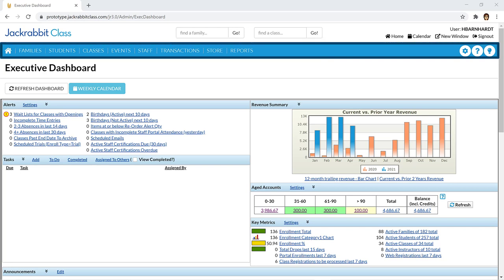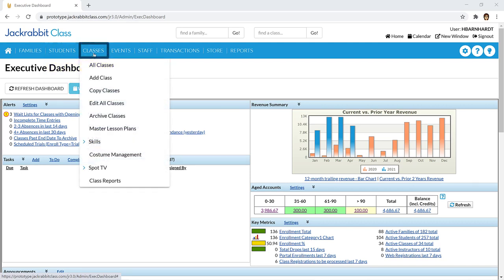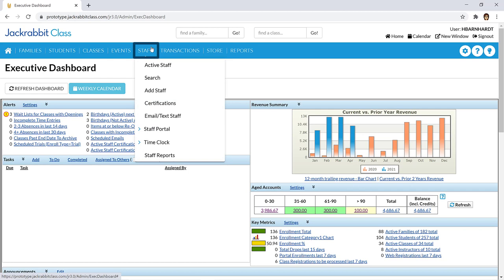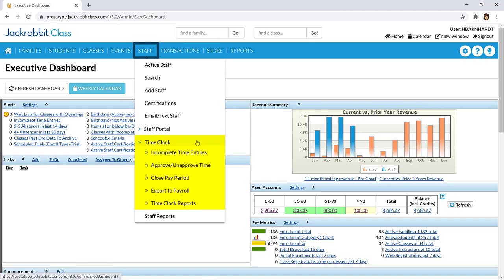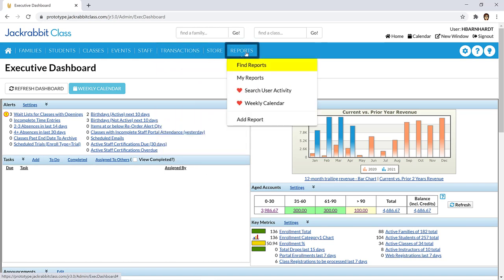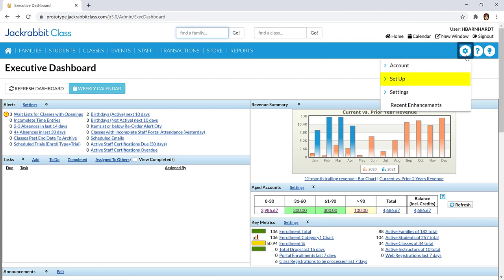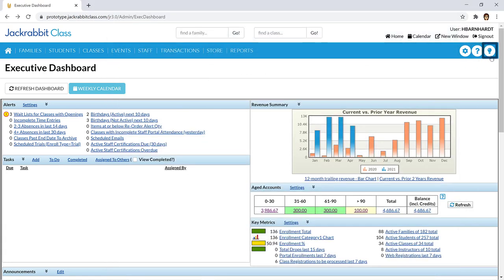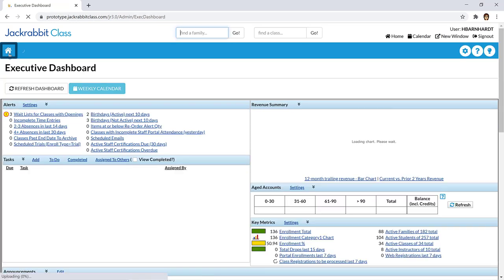Jackrabbit Menu Bar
Learn how Jackrabbit’s menu bar helps you streamline your workflows and quickly navigate in Jackrabbit!